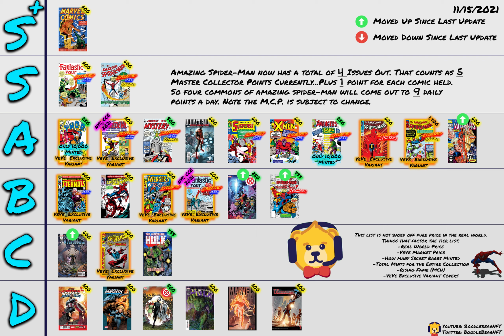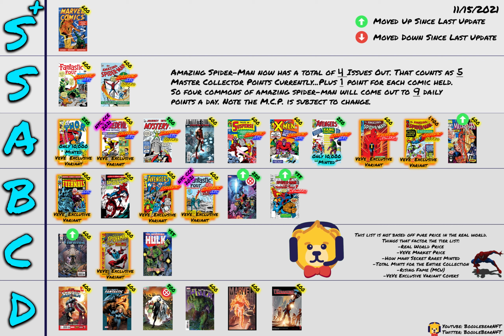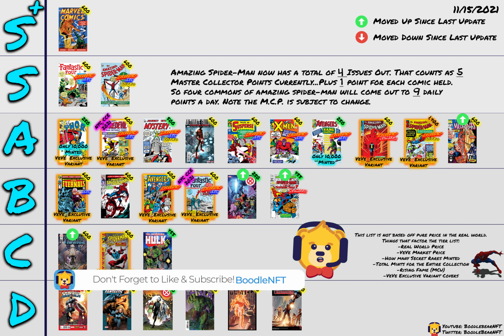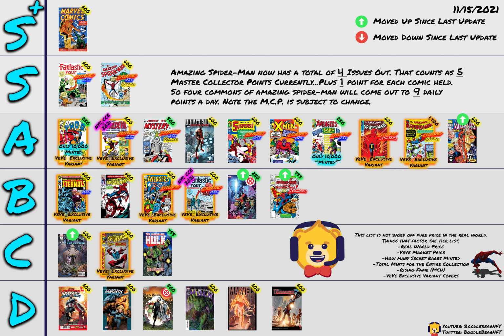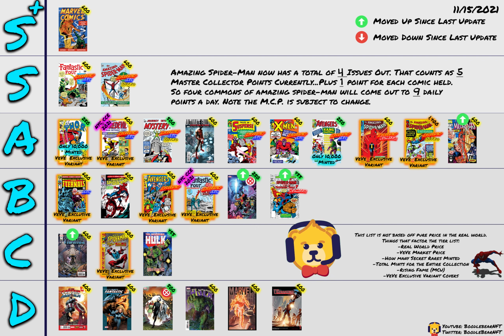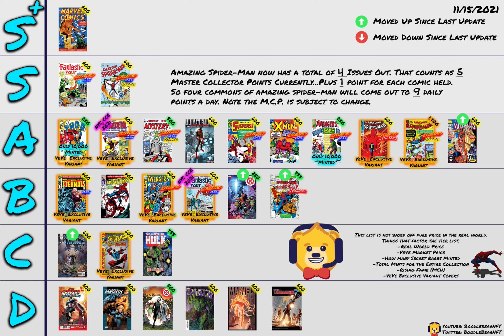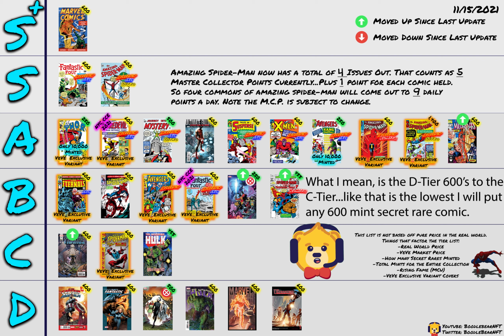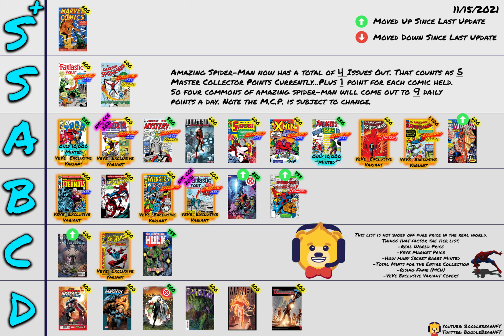VeVe's Comic Tier List (Best Comics) - November 15th 2021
This is my opinion on what I consider the best comics on the VeVe market.

Here is the list of comics used in the comic tier list (no particular order):
Marvel Comics #1
ASM#1
DD#1
Thor#332
Avengers#8
AS#50
FF#1
JIM#85
Xmen#4
FF#13
Eternals#1
Tales#52
Web Spider-Man#118
UF#4
NM#98
Thanos #13
AS#361
Whatif#1
Hulk Future#1
Power of X#1
All New Captain#1
Ultimate FF#21
Marvels #1
The Ultimates #1
House of X#1
ASM#14
Avengers #80